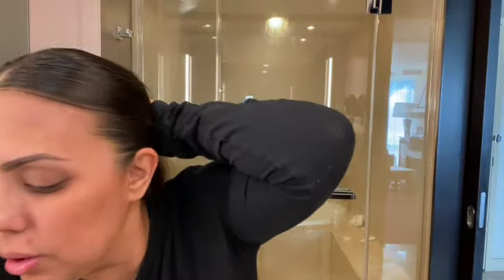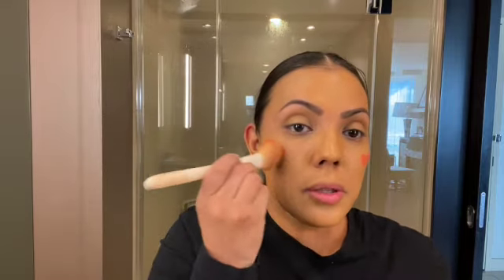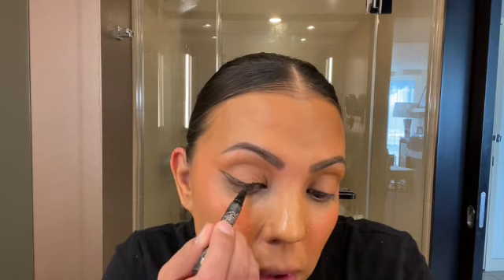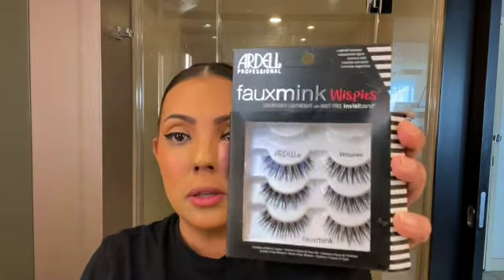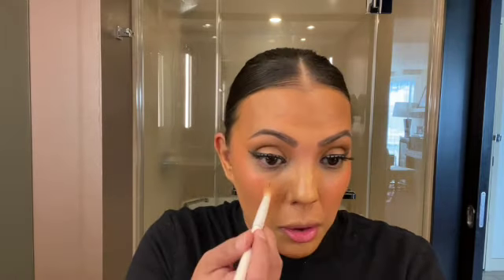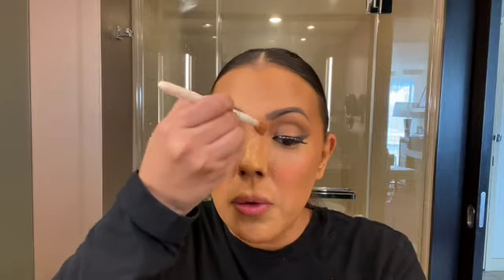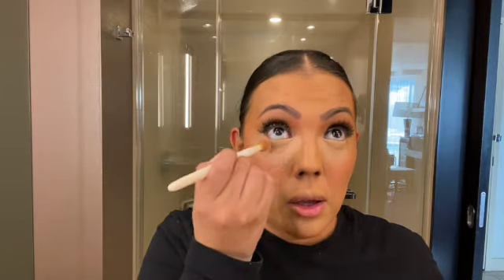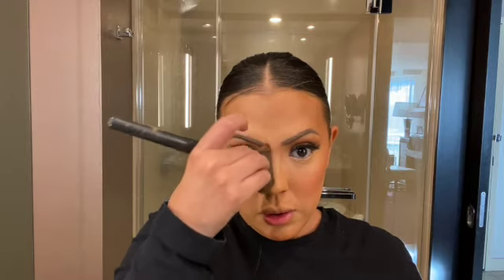GRWM in Vegas